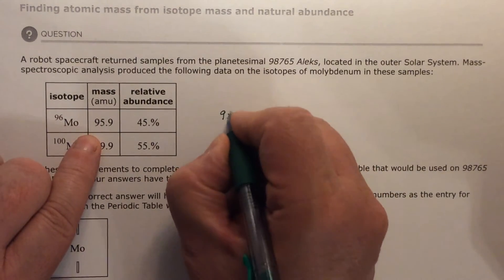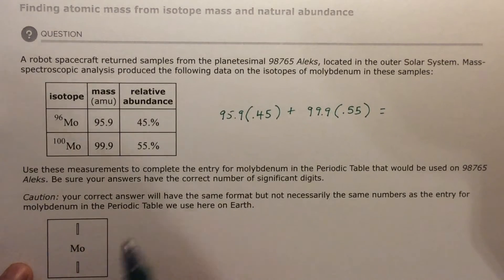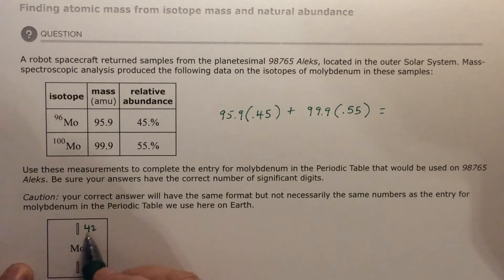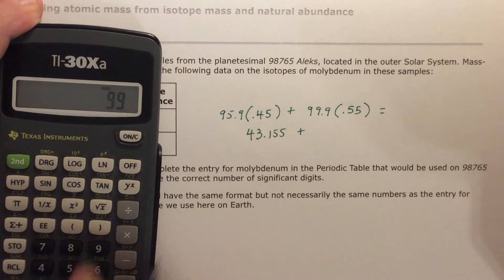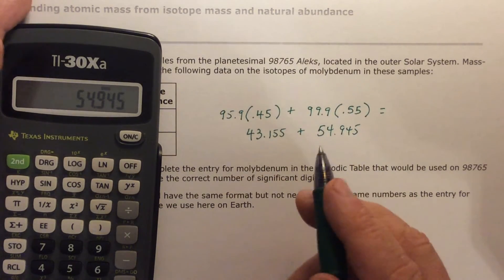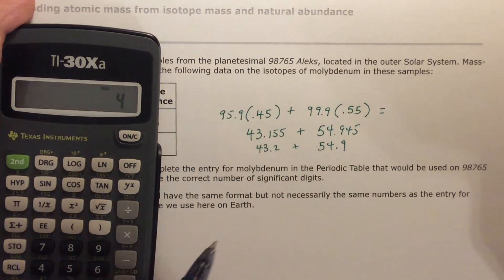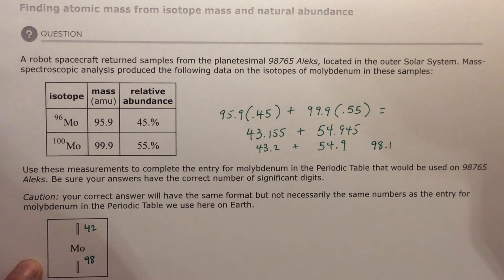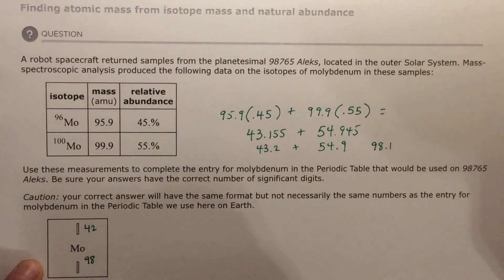Aleks Finding atomic mass from isotope mass and natural abundance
A robot spacecraft returned samples from the planetesimal 98765 Aleks, located in the outer Solar System. Mass- spectroscopic analysis produced the following data on the isotopes